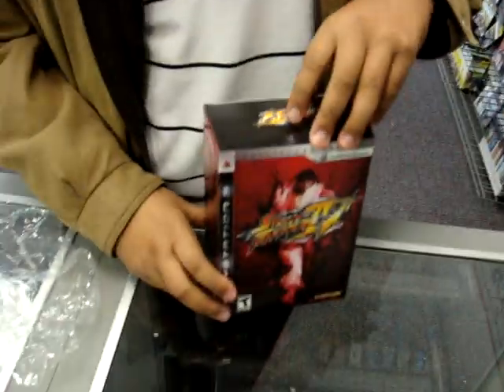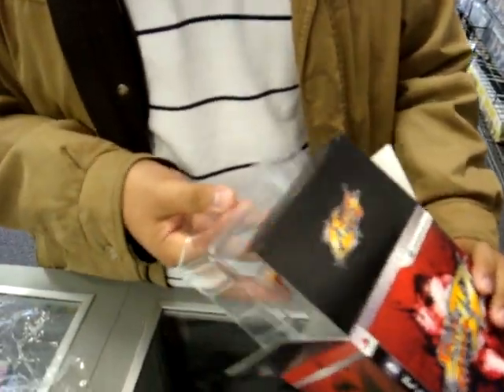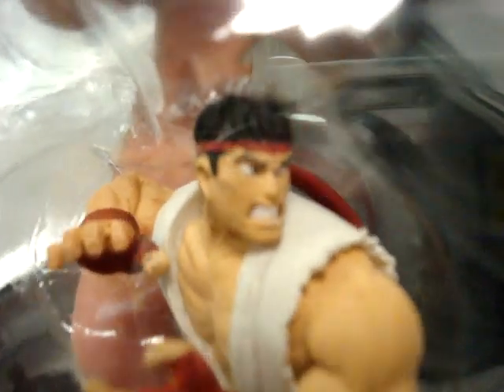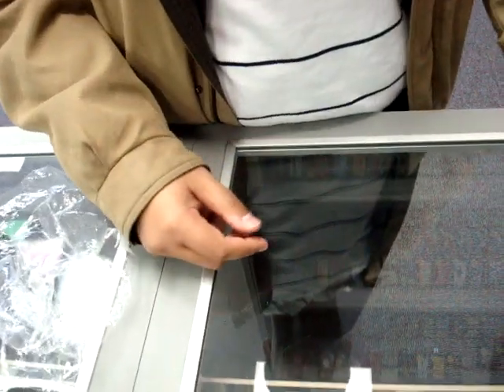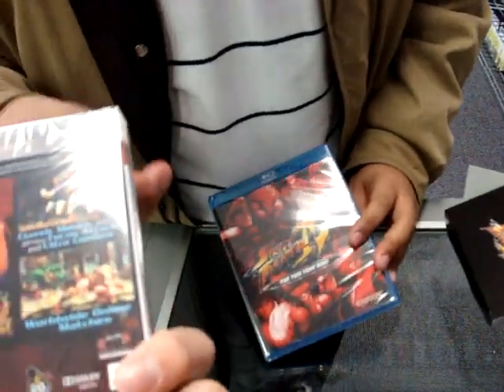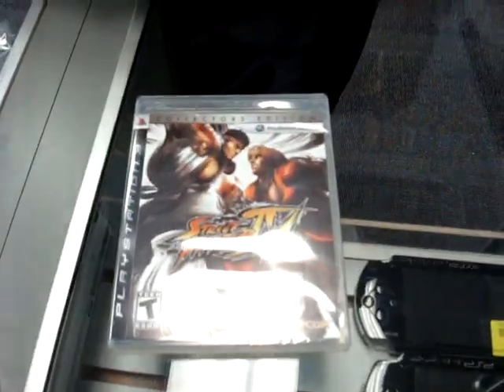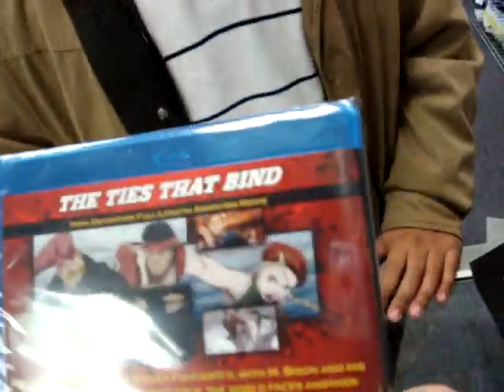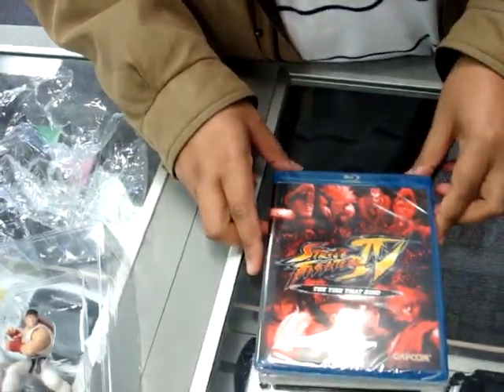4PP Video Blog - Street Fighter IV Special Edition Unboxing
Juan bought the Super Special Limited Collector's Edition for the PS3, Is it worth it?